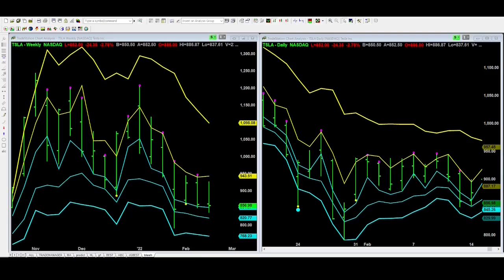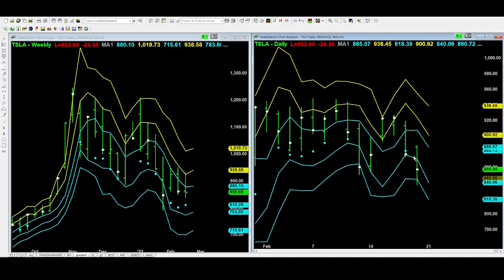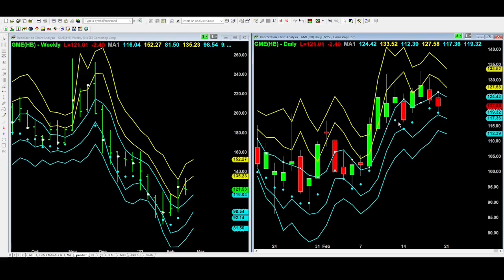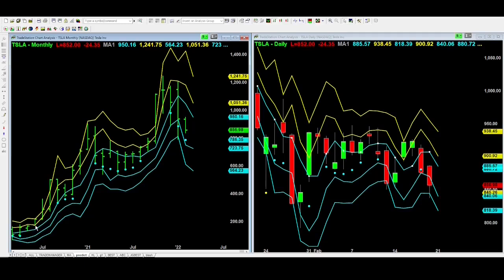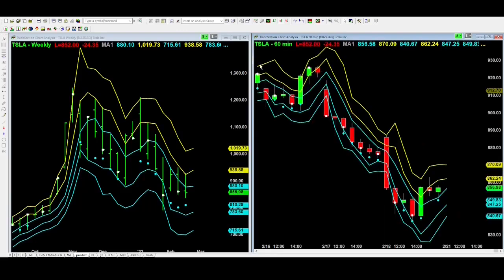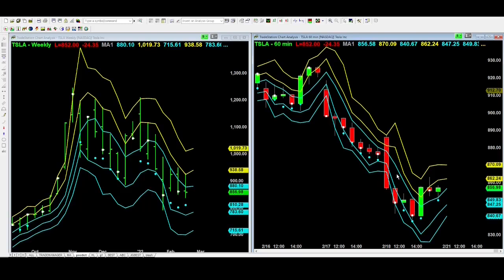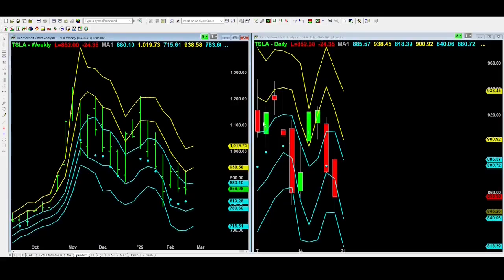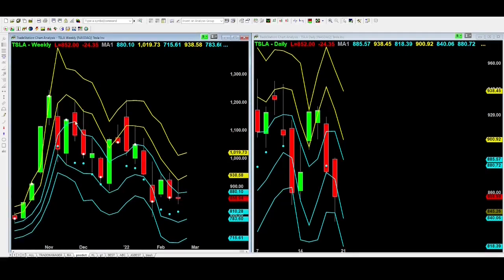How to Trade Stocks Like a Pro to Make More Profit?!